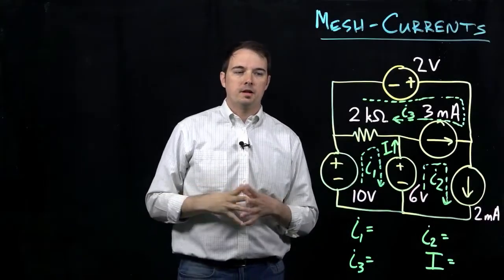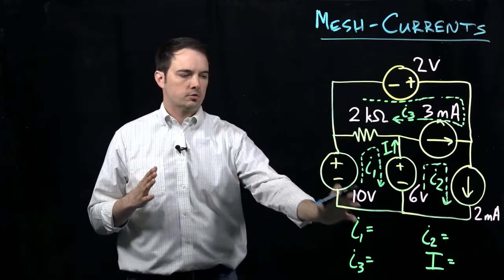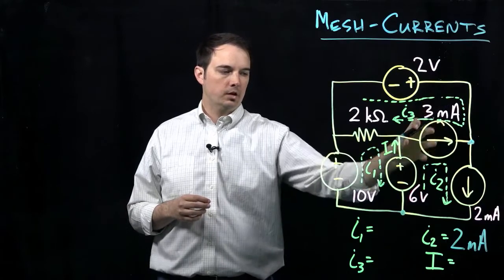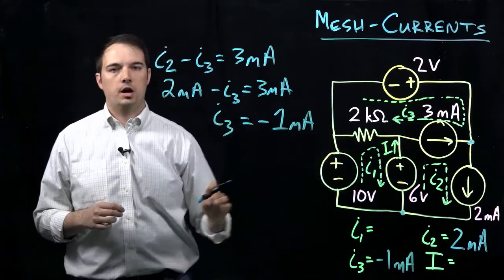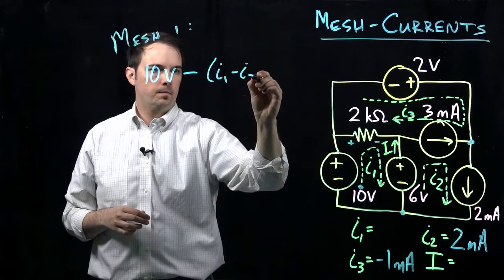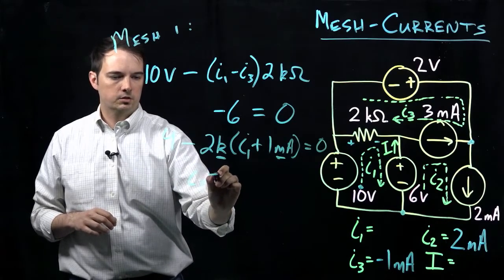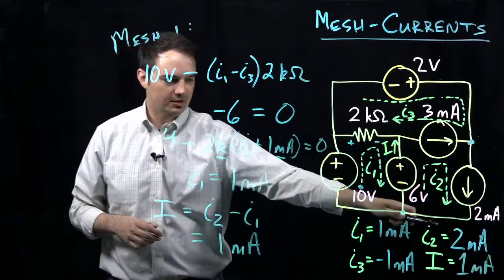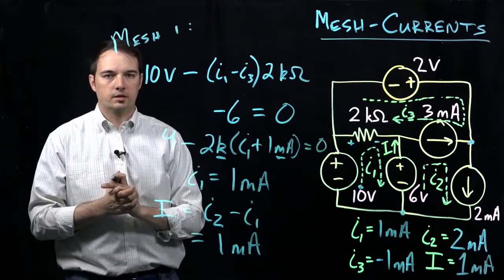Circuits I: Example 2 with Mesh Current Analysis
This video works through an example problem where we calculate mesh currents in a circuit.